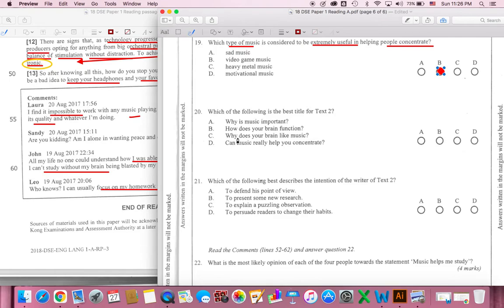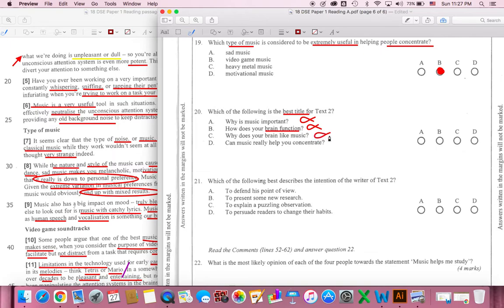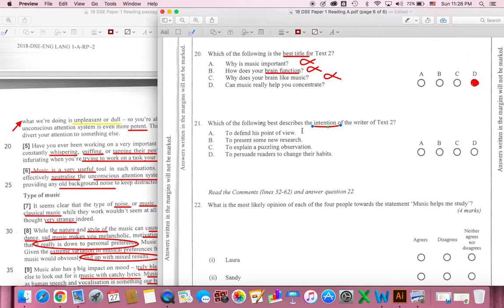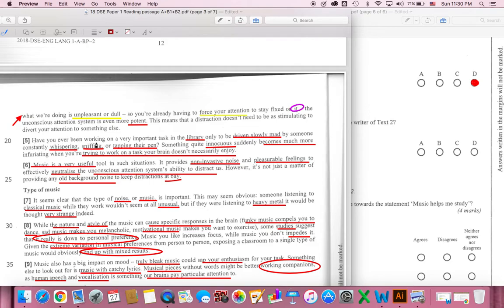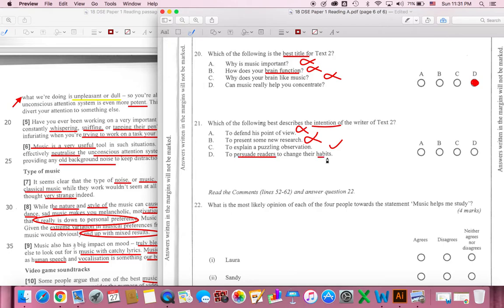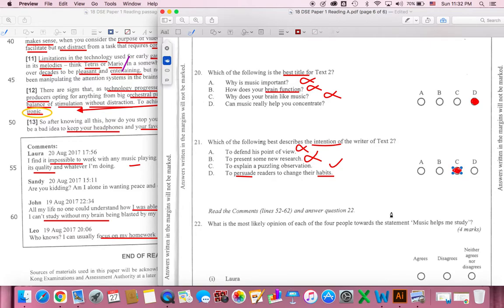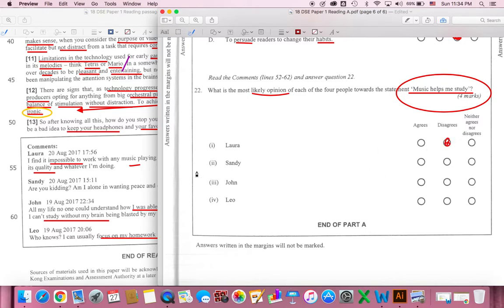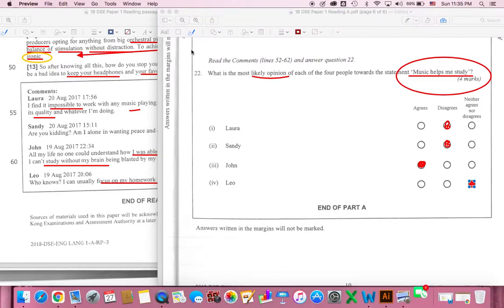HKDSE 2018 English Paper 1 Reading Part A Q20-22